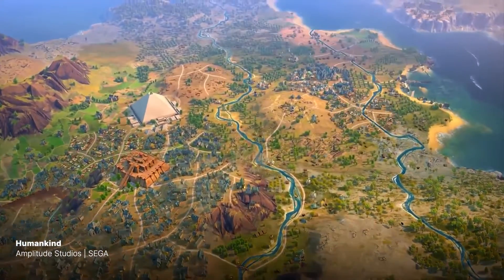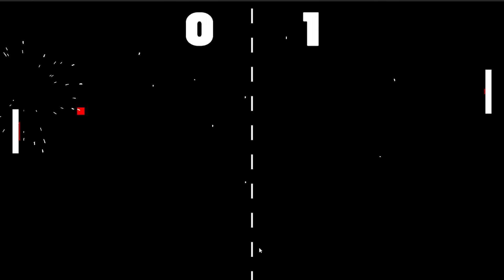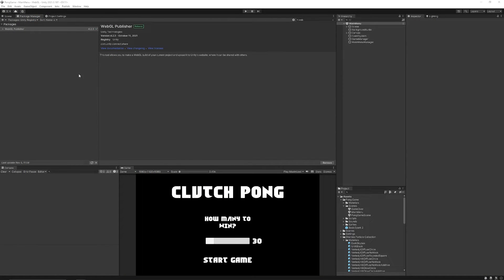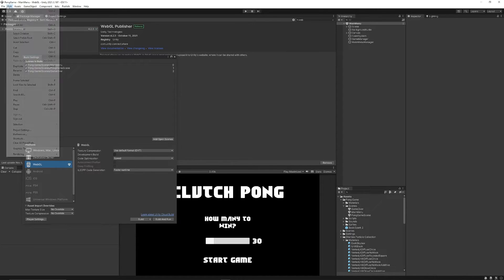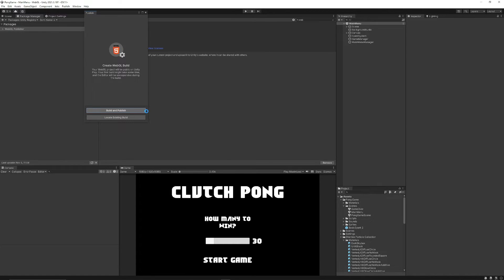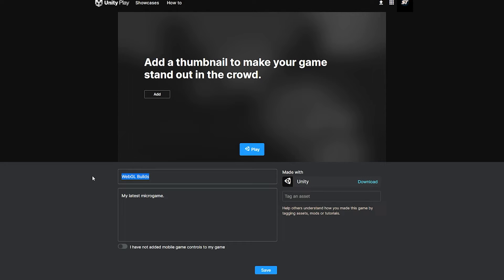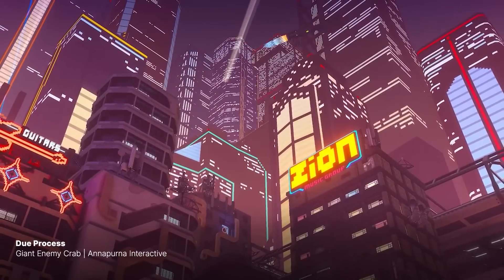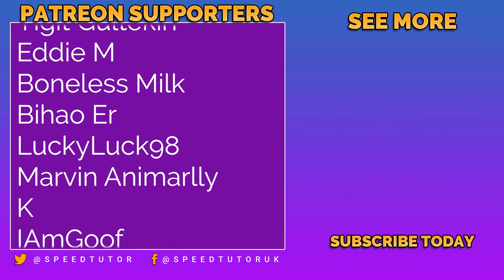Build and Publish Unity Game To WebGL (In One Click)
Lets learn how to create web versions of your games. With step-by-step instructions, you'll learn how to upload your creations to Unity's UnityPlay platform or your own website. Tips on using platforms like itch.io for HTML5 games.